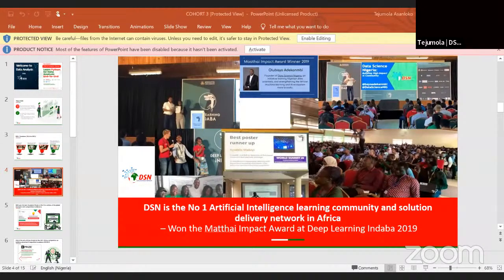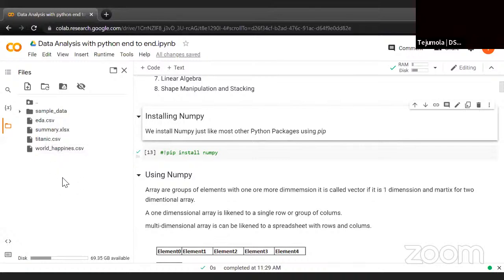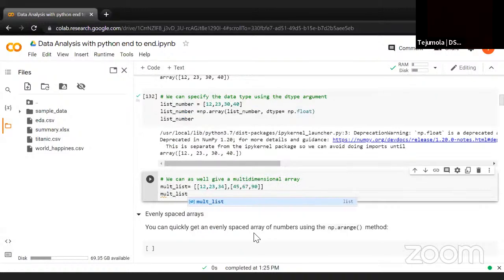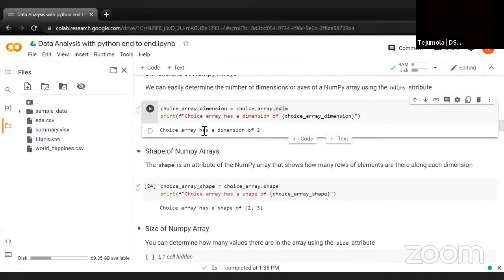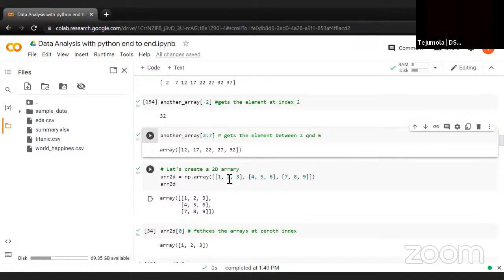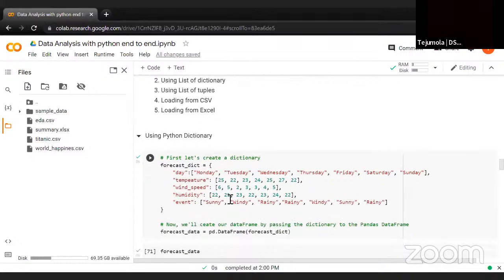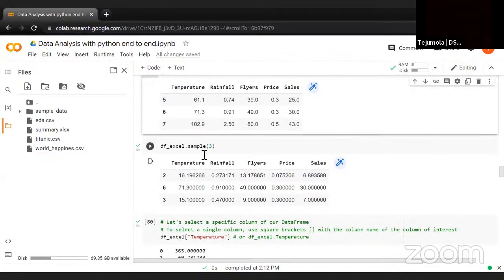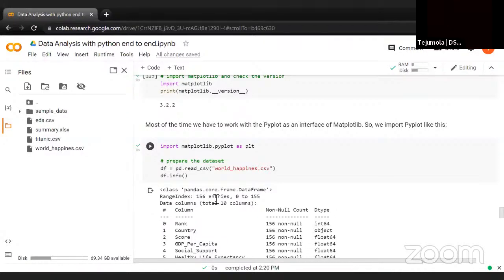3rd Cohort - AI Everyday - Learn Python for Data Analysis End-to-End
Watch and learn AI for Beginners: The 3rd Cohort, Learn Python for Data Analysis End-to-End